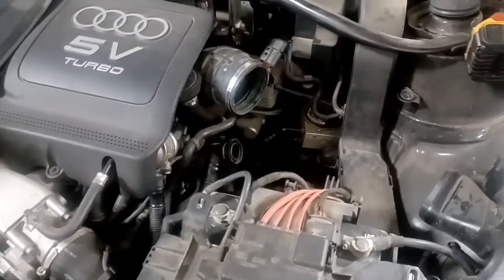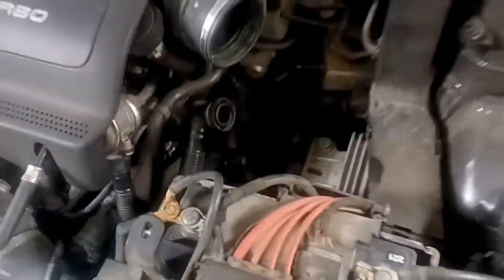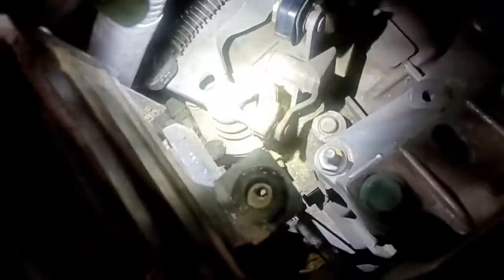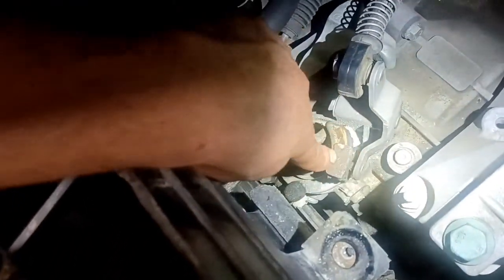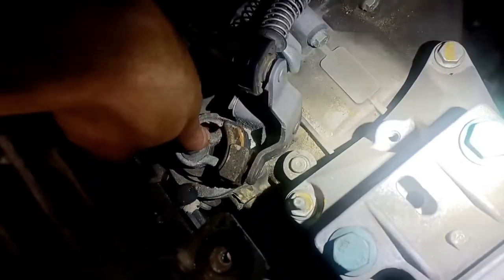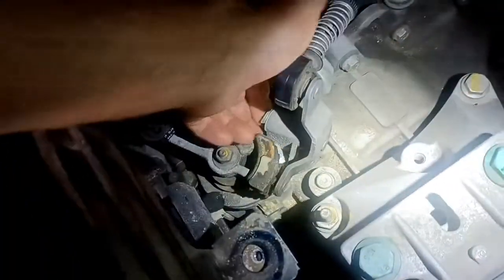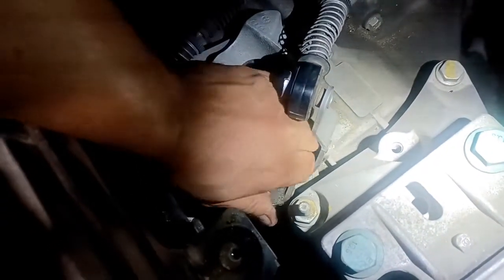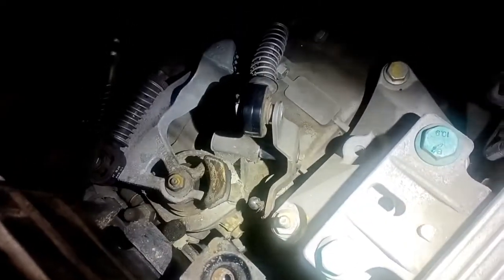MK1 AUDI TT TROUBLE ENGAGING 5TH AND 6TH GEAR